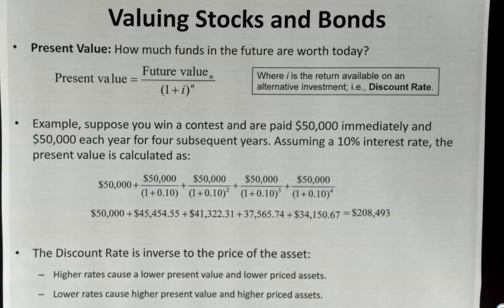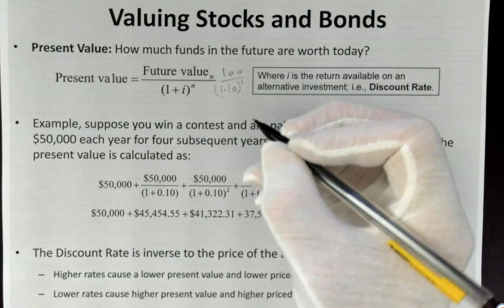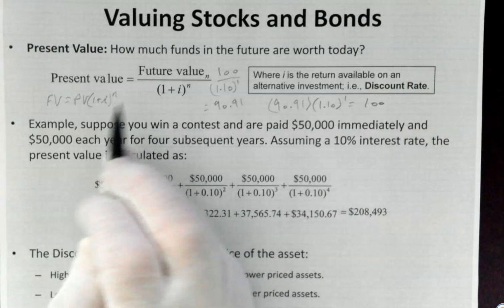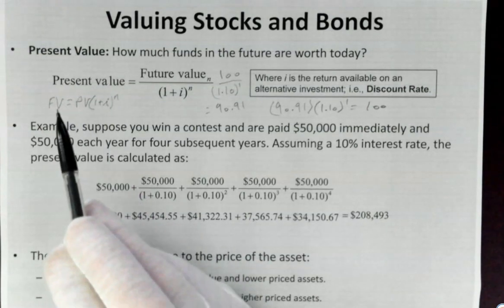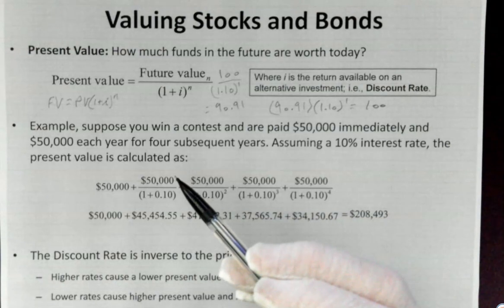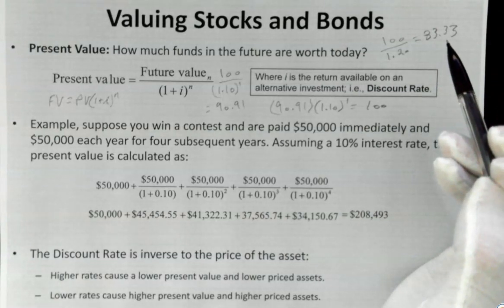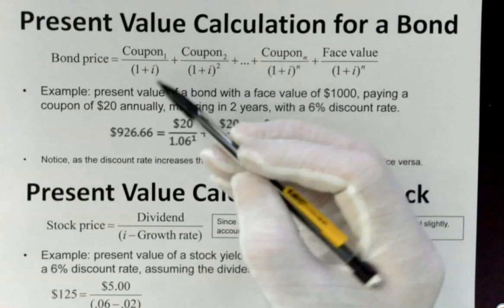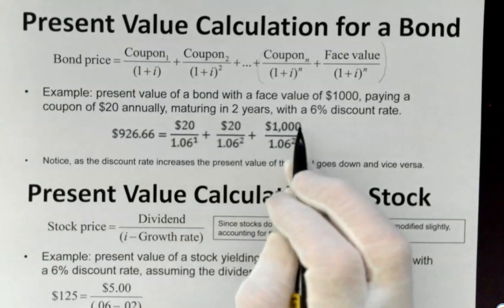Present Value P2